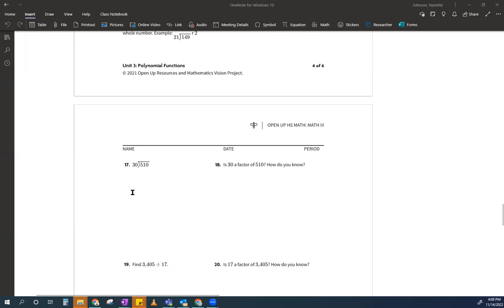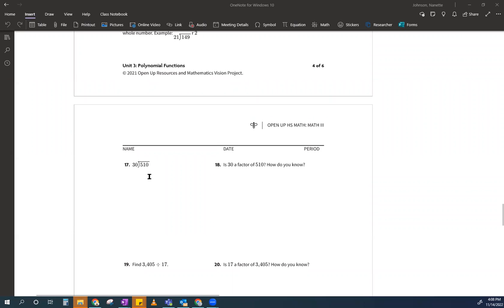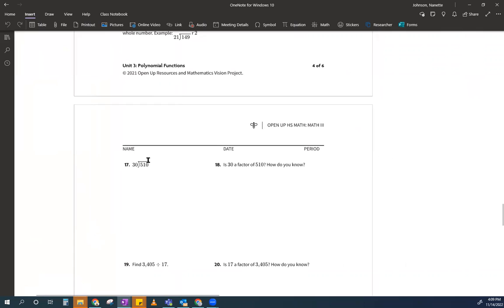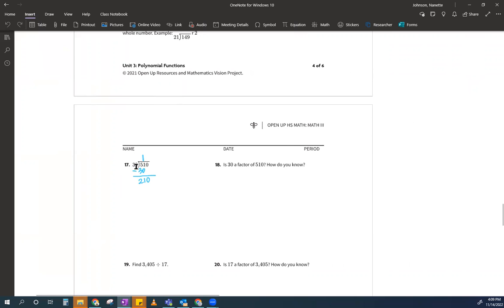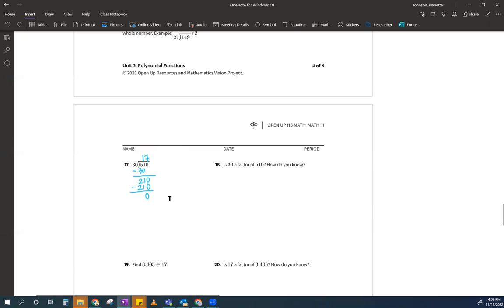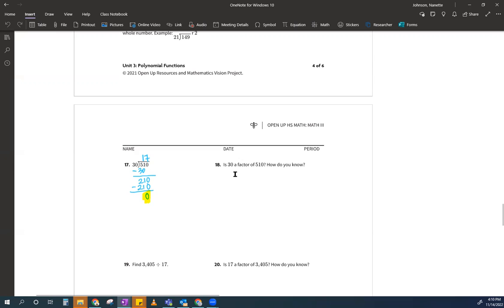Division and Factors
Math III
3.1 RSG 17 18

Learning Focus
Model patterns of growth with tables, equations, graphs, and diagrams.

Make conjectures about function rates of change.

What patterns do you notice, and how do these patterns connect to our understanding of functions we have studied?